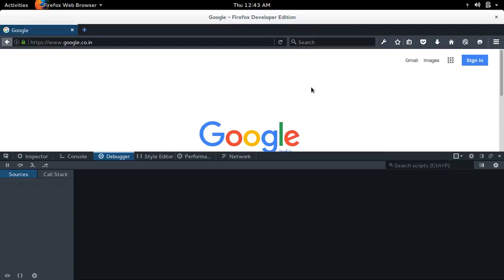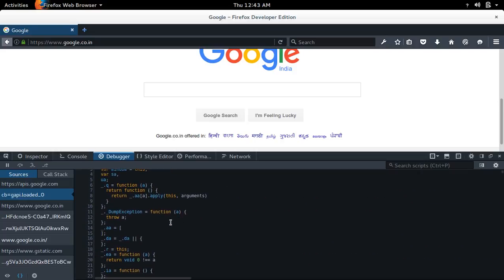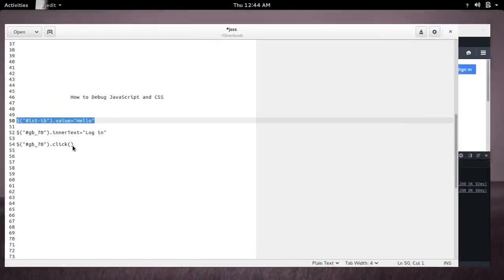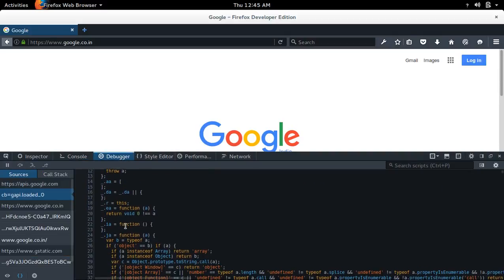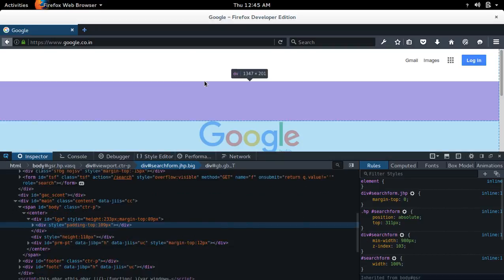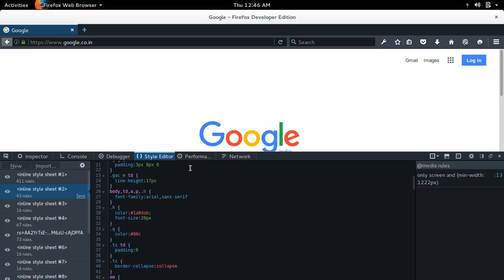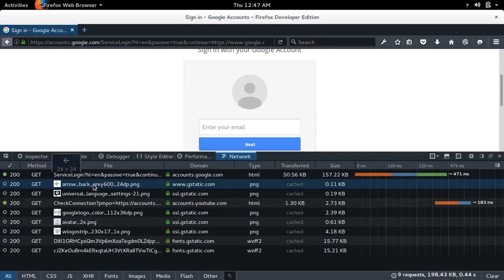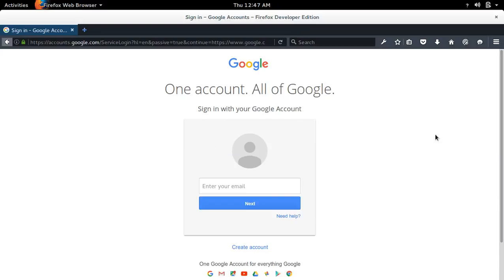How to Debug JavaScript and CSS